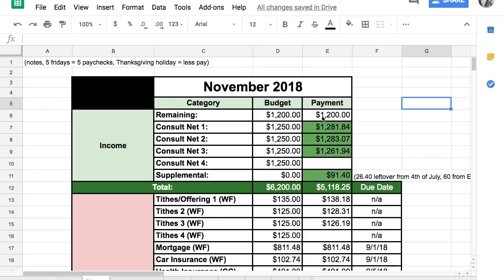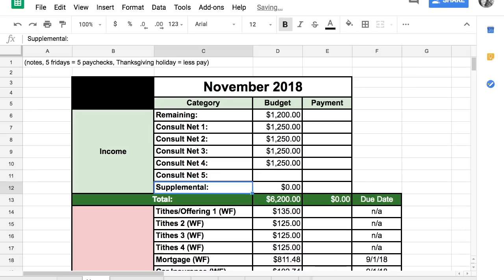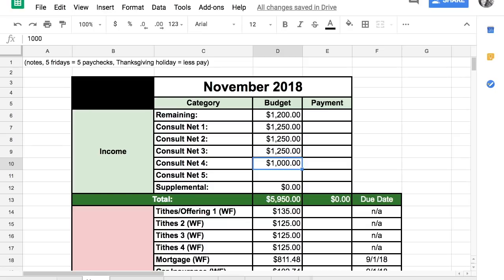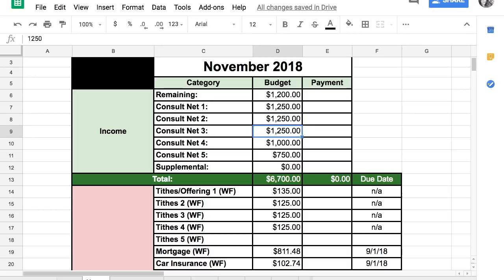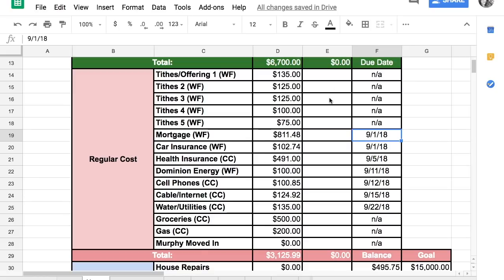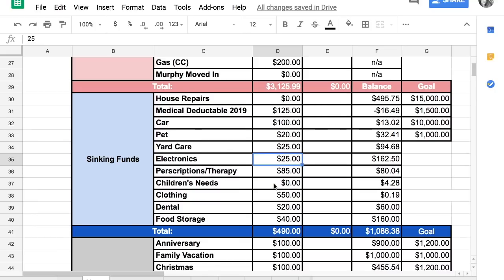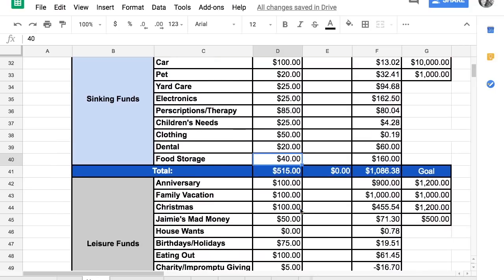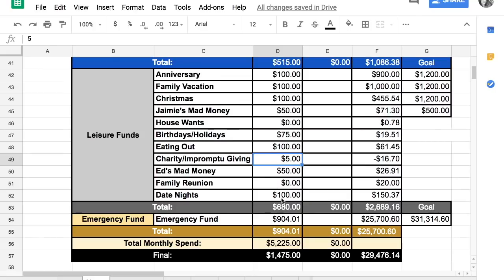November Budget | Plan With Me